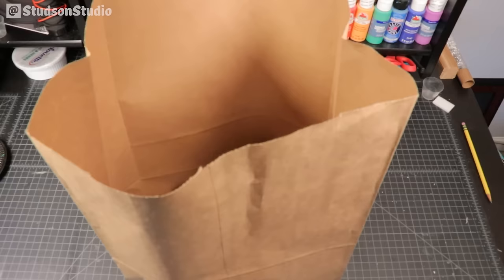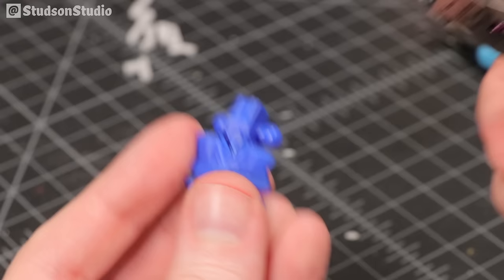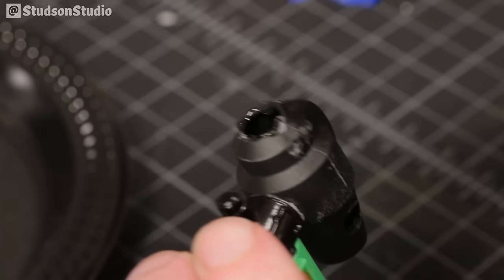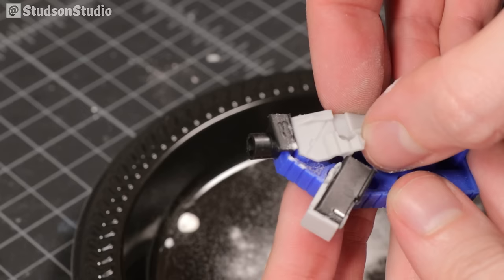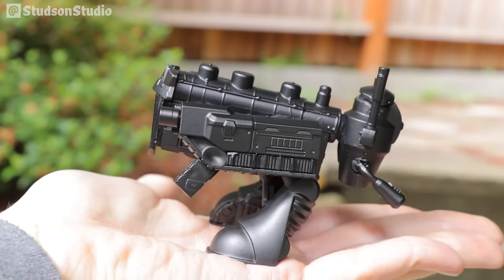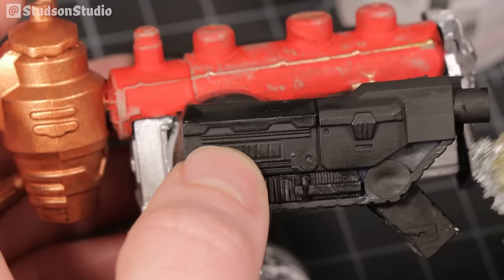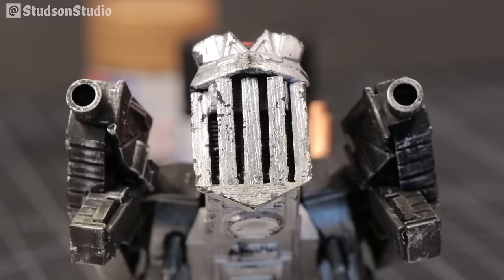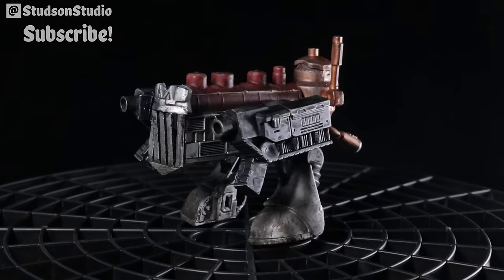DOLLAR TREE KITBASHING // Final Fantasy VII Figure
In this week’s edition, I’ve been playing a lot of the Final Fantasy VII Remake, so I swept by the dollar store (Dollar Tree) to buy a few cheap toys to kitbash a $5 Final Fantasy Sweeper figure. Building something using only dollar store items was a challenging challenge, but one that I hope to try again in the future. I may be the only person that loves this dumb random enemy.

Chapters
00:00 - Intro
00:45 - Kitbashing and Assembling
04:33 - Painting
07:21 - Beauty Shots and Closing